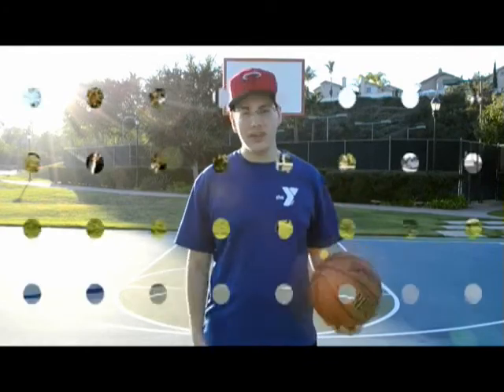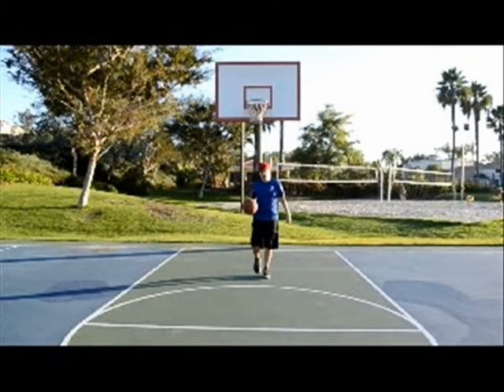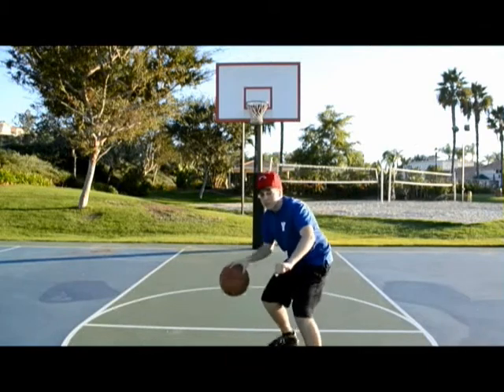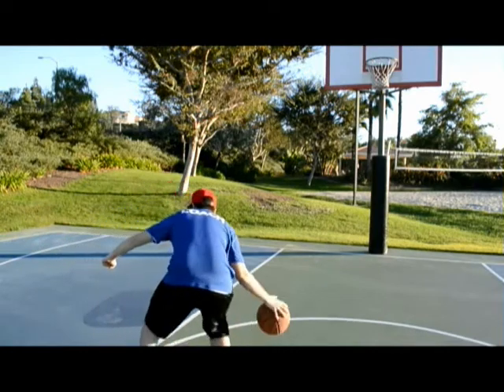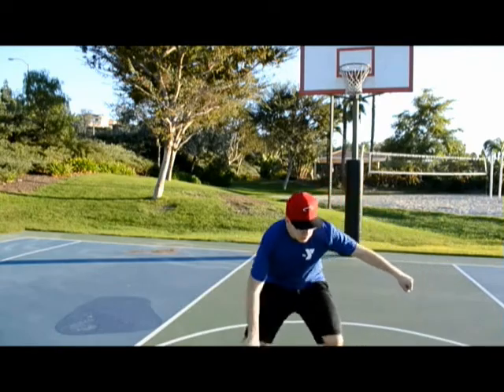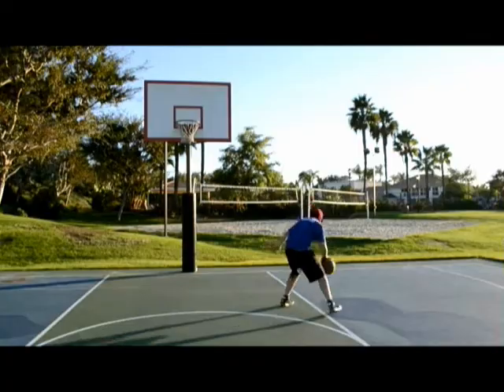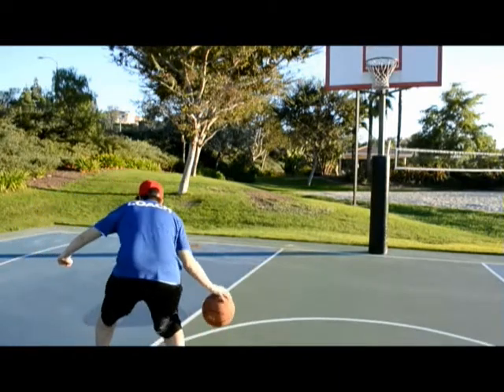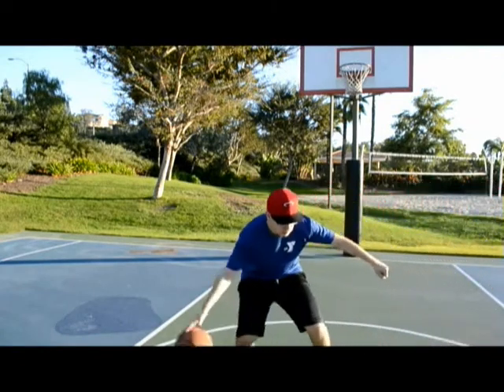[2013] TUTORIAL for Youth Basketball Class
Coached Youth Basketball Class for local Co-Op Group, created class completely and wrote the curriculum. Edited 4 tutorials for further learning for students.